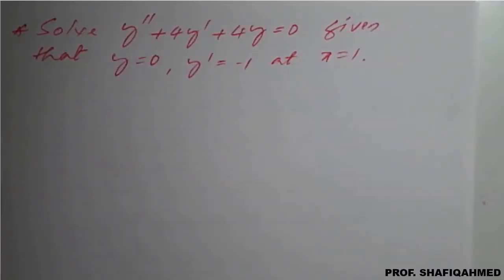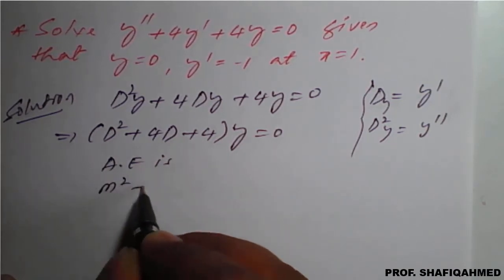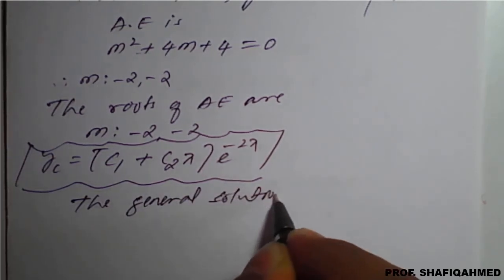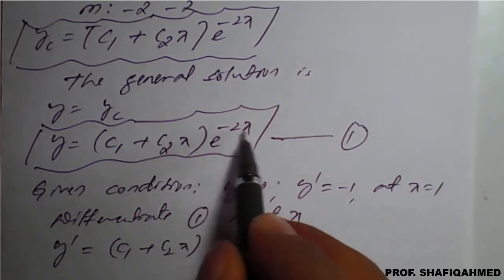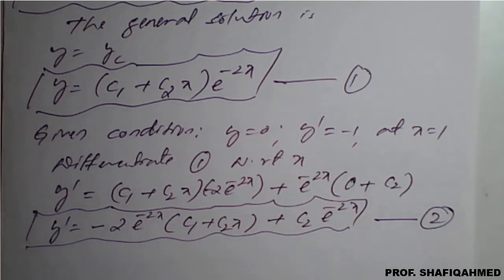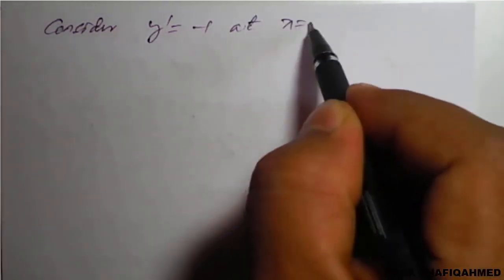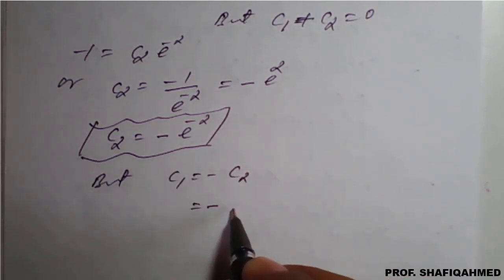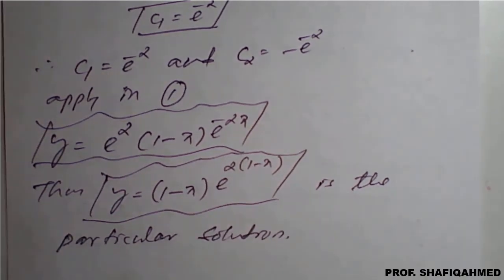#16 || Problem#11|| Solve :𝒚^′′+𝟒𝒚^′+𝟒𝒚=𝟎 Given 𝒚=𝟎, 𝒚^′=−𝟏 at 𝒙=𝟏 ||18MAT21|| D.E || BMATC/M101.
BMATC101:
18MAT21 : Module : 2 : Solve :𝒚^′′+𝟒𝒚^′+𝟒𝒚=𝟎 Given that 𝒚=𝟎,  𝒚^′=−𝟏 at 𝒙=𝟏.